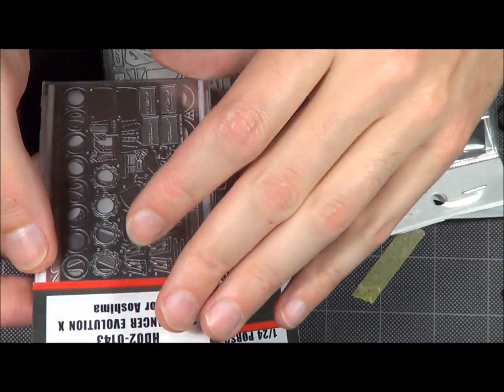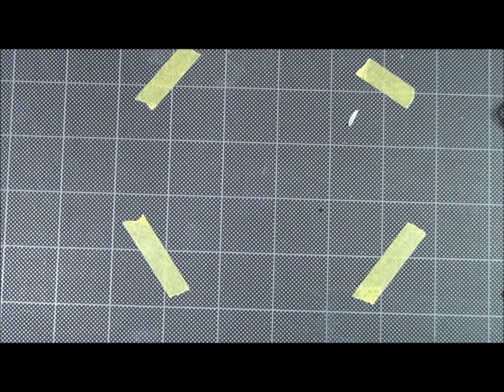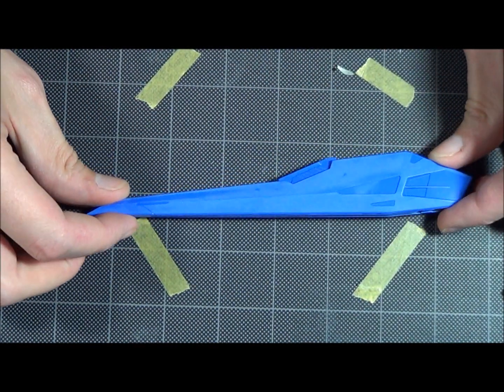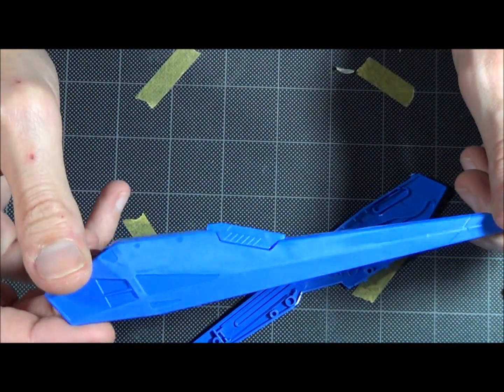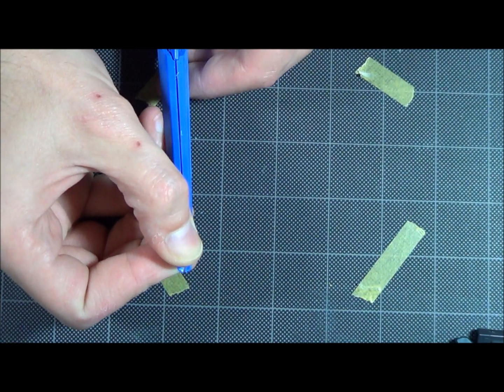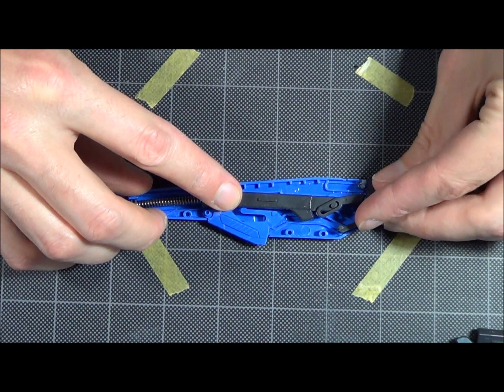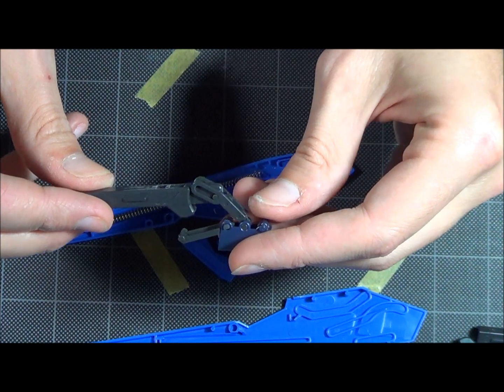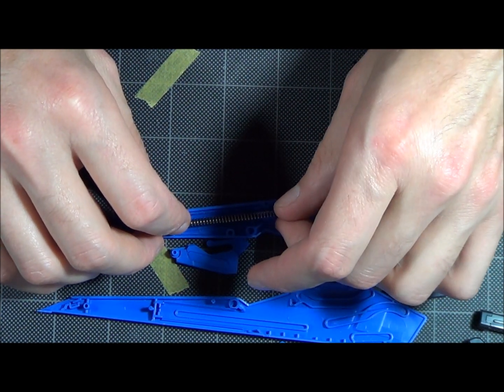pg strike freedom update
hi guys...good to be back. this was done froday but due to a hijacking malware i had to fix the computer and almost lost everything but seems to be back in proper operation.

thanks again to bna models for helping me get my photo etch parts

stay tunes as next update will be the freedoms wings that are pre snapped :)